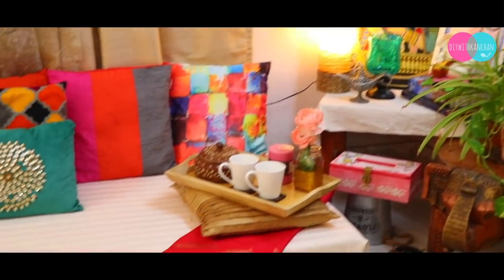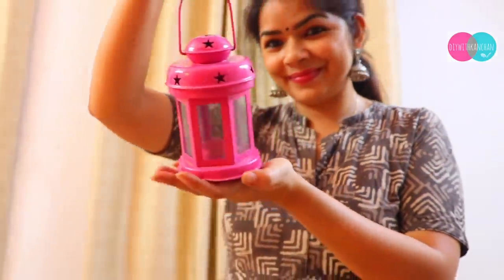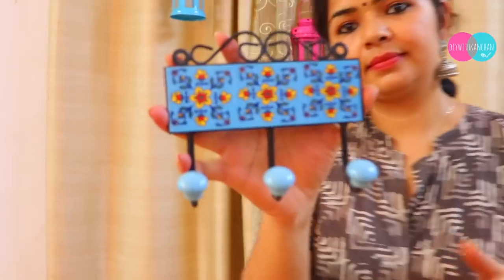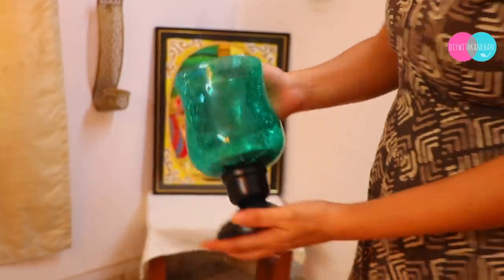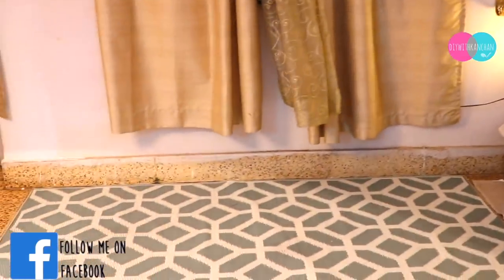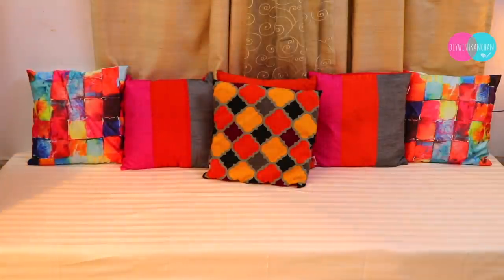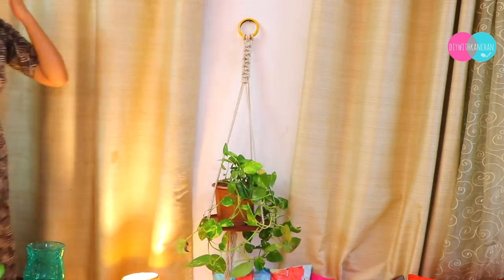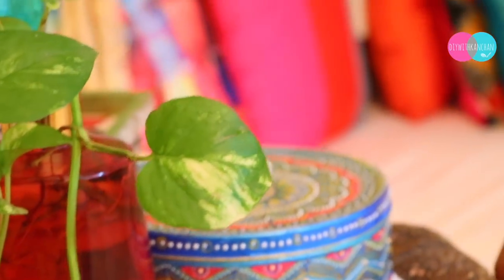INDIAN STYLE FLOOR SEATING IDEAS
INDIAN STYLE FLOOR SEATING IDEASINDIAN STYLE FLOOR SEATING IDEASHello Everyone, I hope you are doing great.
So in today tutorial we will be decorating own home with Indian floor Seating.

👉 Links of the product I have used to decorate in this video

Bed Sheet
Wooden Tray
White Mugs
Elephant Side Table
Banarasi Duppata

👉 Links of the DIY's I have already Posted

* Hot glue gun
So back in 2017, I have started this channel, and I am so happy and grateful to share all my knowledge about Art and Craft. In this channel I have been uploading videos related to Decoupage, Best out of waste, Paper craft, Card making, mixed media, water colour painting, festival decor, home decor, wall decor and so many things.

DiywithKanchan